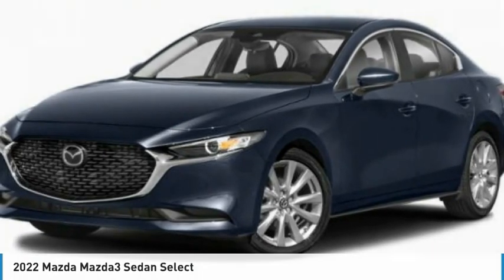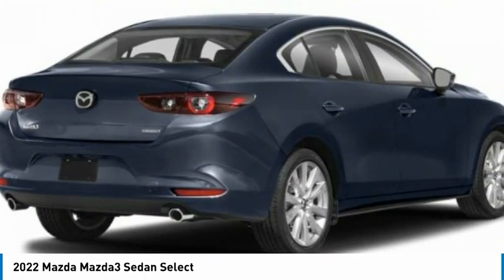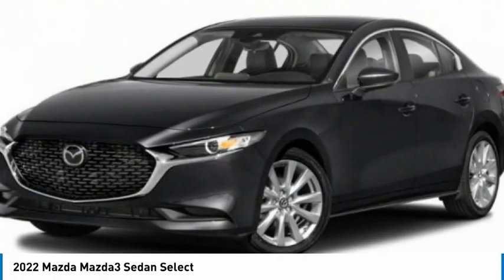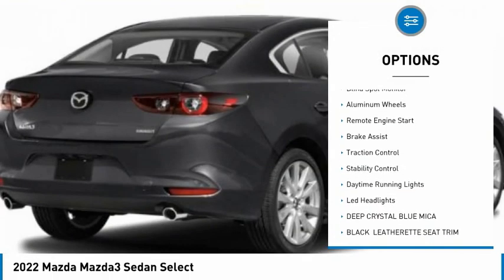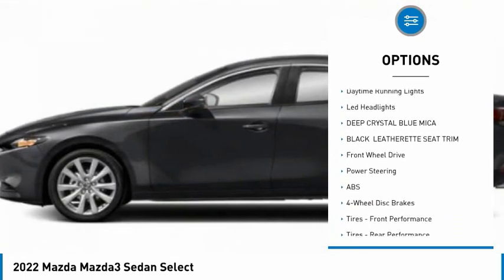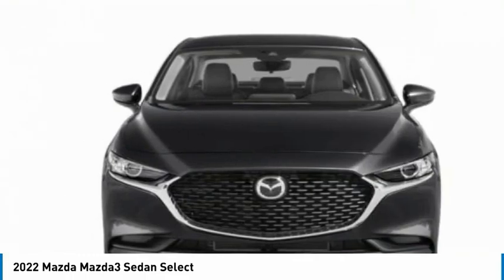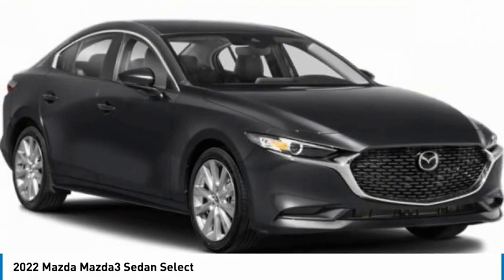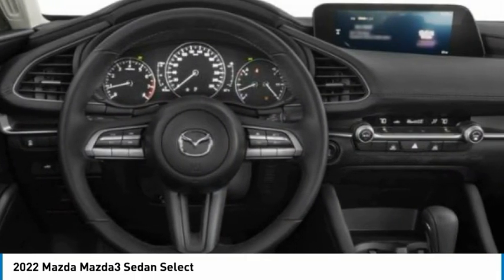2022 Mazda Mazda3 Sedan Martin Honda Kia Mazda IT315135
2022 Mazda Mazda3 Sedan Select

Looking for the right 4dr car? Today could be your lucky day. this 2022 Mazda Mazda3 Sedan could be yours.